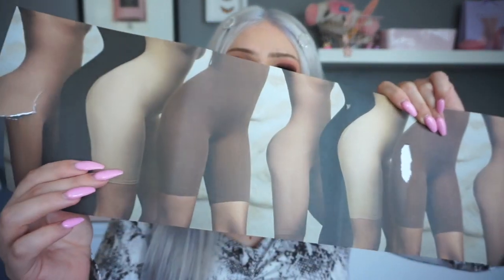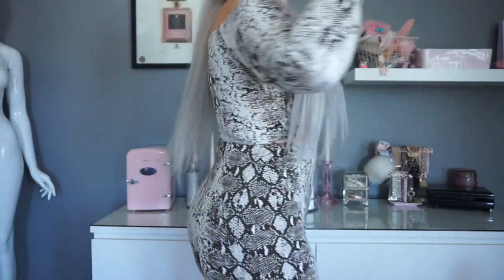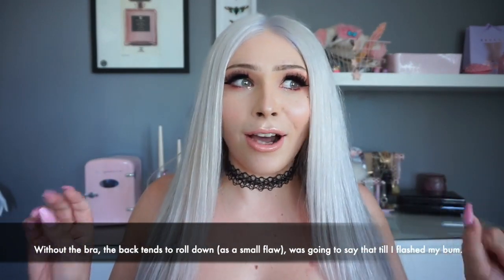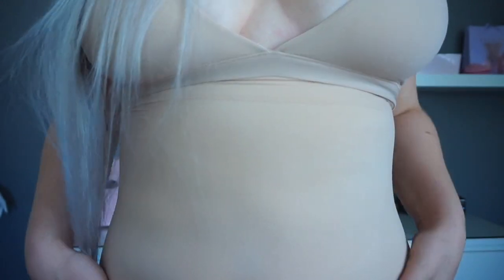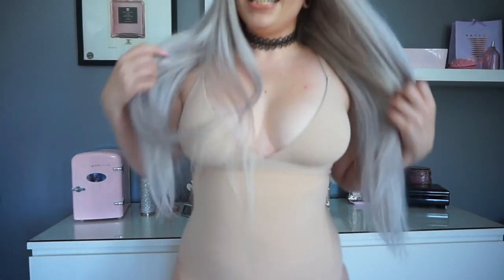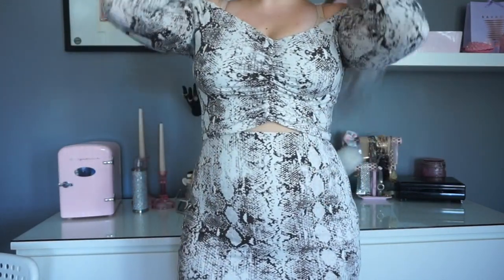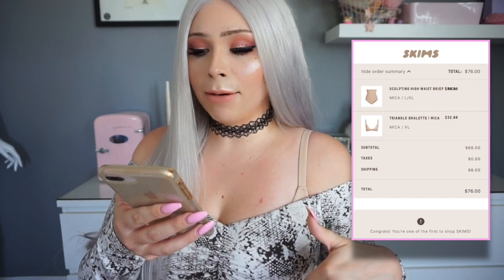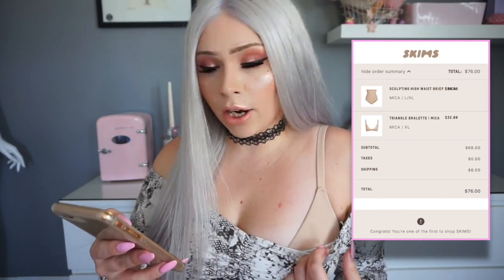HONEST SKIMS REVIEW 👀 *TRY ON* (VS. OTHER SHAPEWEAR)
Hello Hologram Fam and to all the Youtubers tuning into this video!
I’m so so so excited to be (honestly) reviewing Kim K’s new shape wear line, SKIMS!
You have no idea how FAST this collection sold out! I’m thankful to have gotten my hands on a few items. I really hope you all like the video.

FASHION NOVA - Double Cross Skirt Set - Taupe
(Wearing An XL)

- - - - - CHANNEL ARTIST - - - - -
Miss Jediflip

(I do NOT own or make this music)